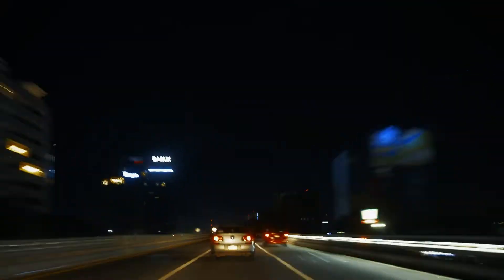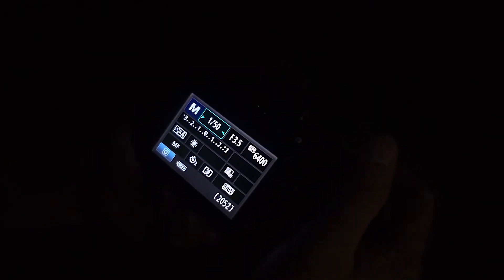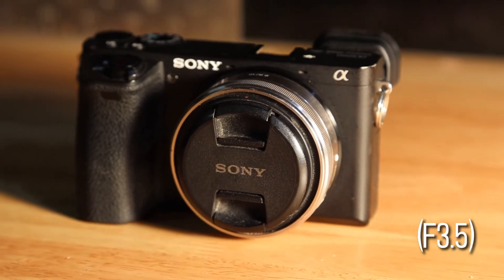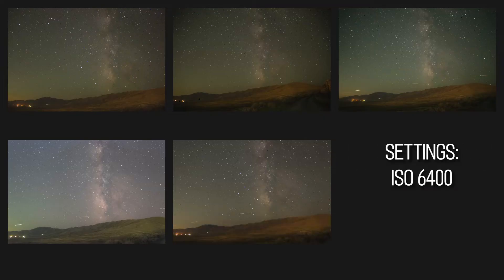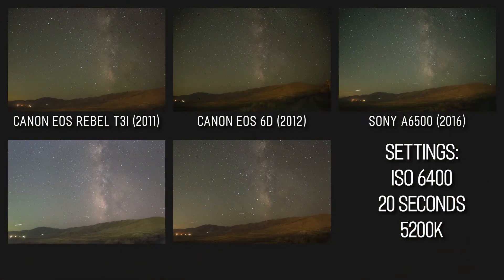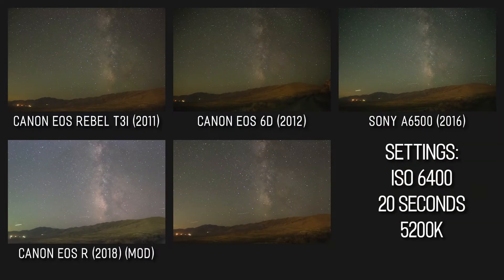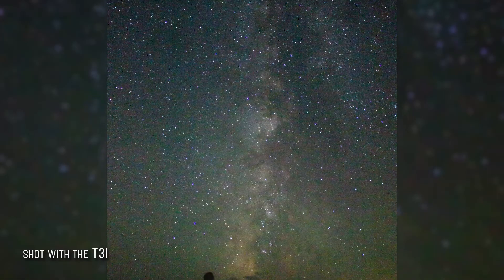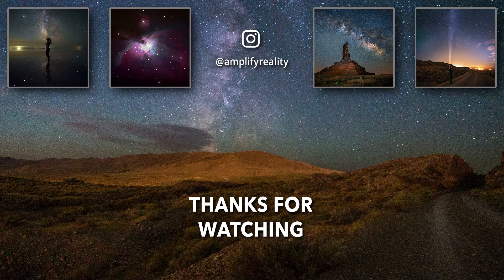Five Camera Astrophotography Comparison - Canon EOS R6, EOS RP, Sony a6500, Canon EOS 6D, Rebel T3i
An updated version of this comparison has been posted! This time, every camera tested uses the exact same lens. Check it out here:

With five different cameras in my possession for a weekend, I took advantage of the clear summer sky on the new moon and tested each of these models against each other to see how they compare when capturing the Milky Way. Which one do you think fared the best? Do these results affect how you'll choose your next camera? Let me know!